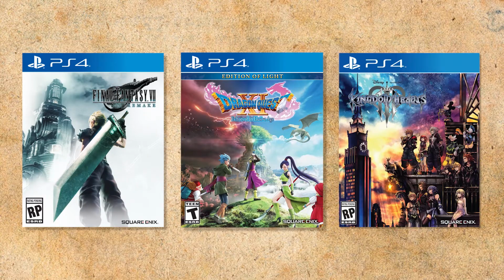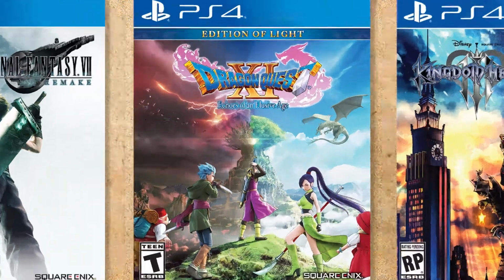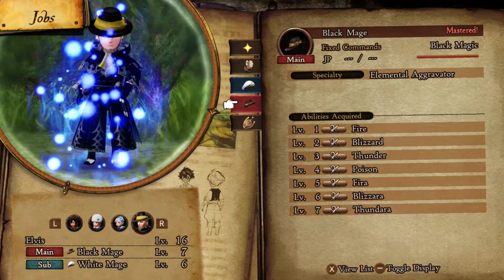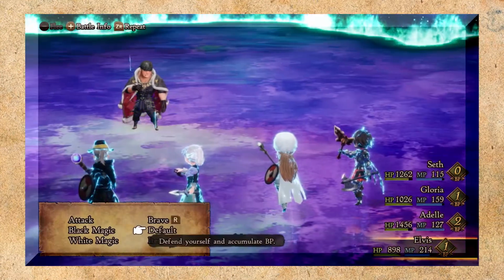Bravely Default 2 : Demo Review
The demo for Bravely Default 2 came out about a week ago and I decided to look deep into the game mechanics and see what was working and what wasn't. The game developers are currently open to critiques so they can do everything they can do make the game as great as it can be, so I'm using this opportunity to compile my thoughts into a video format.